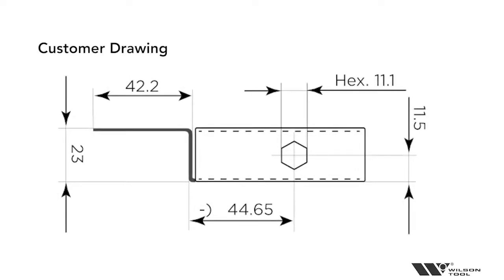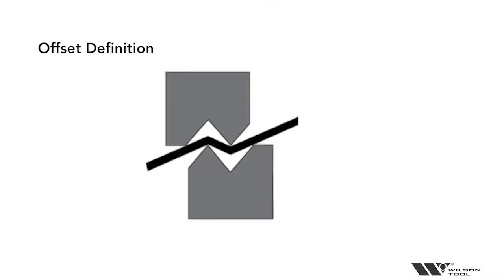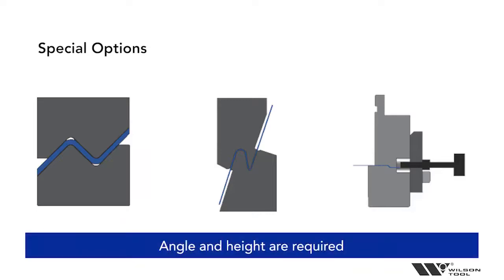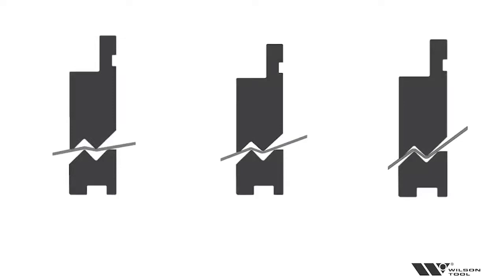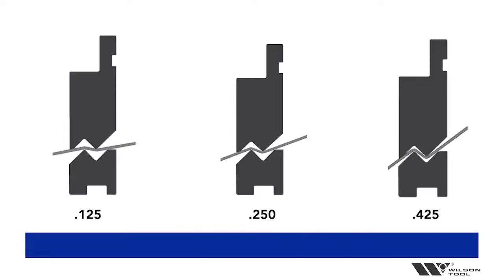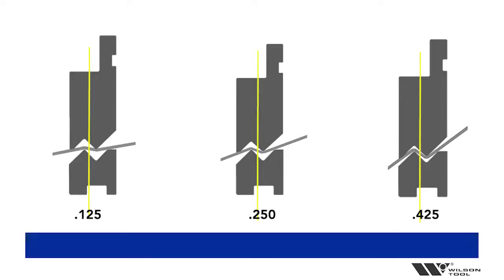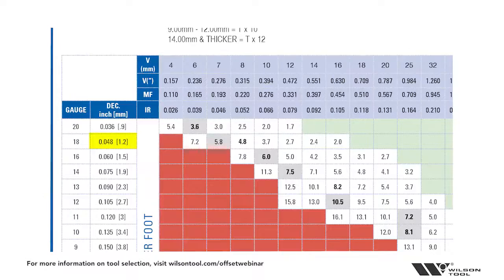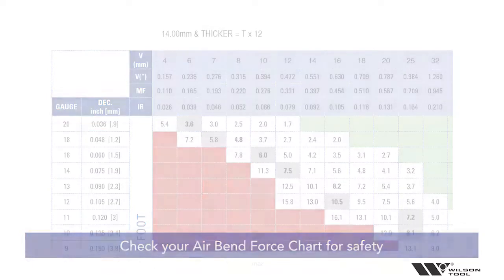Wilson tool Air Bending with Offset Tools Bending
I Pinki Jaiswal wish to take this opportunity to introduce OPTIMUM SOLUTIONS
OPTIMUM SOLUTIONS is a leading Solution Provider to sheet Metal Fabrication Industry